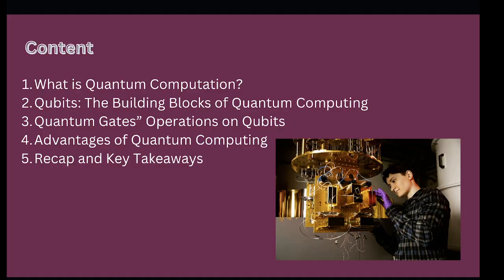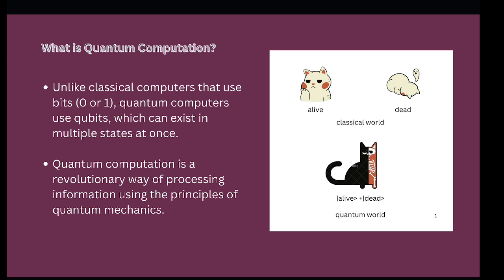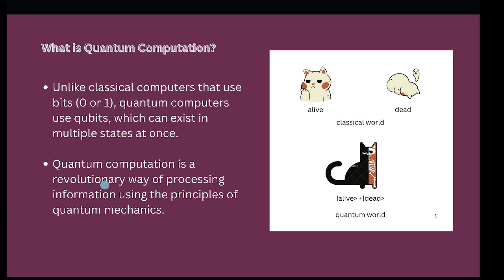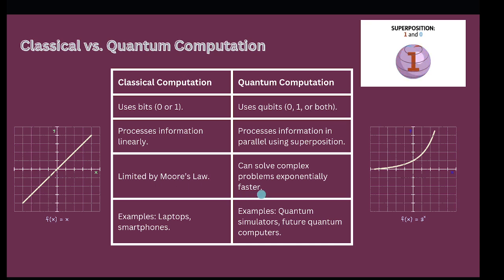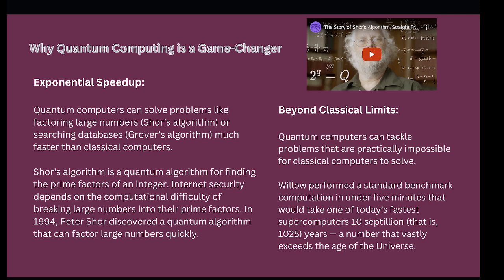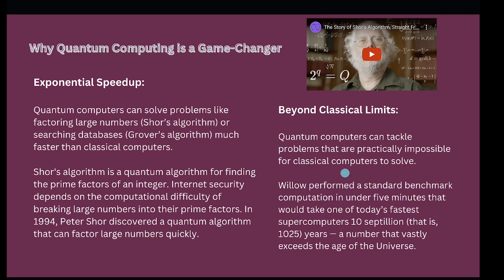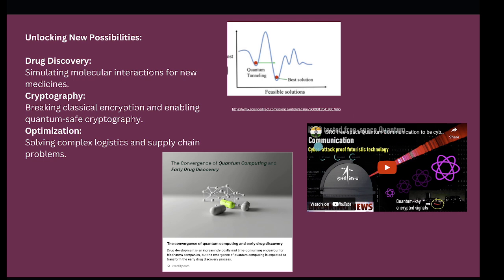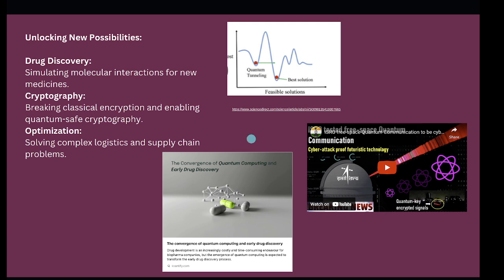Introduction to Quantum Computation for Beginners